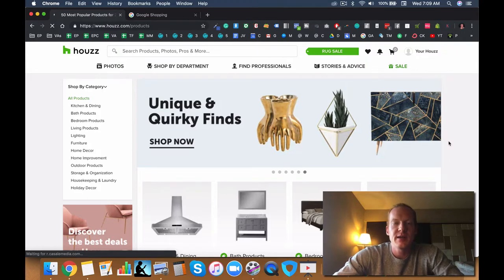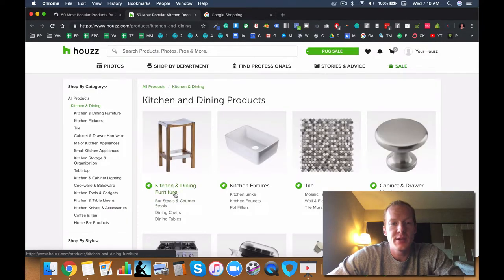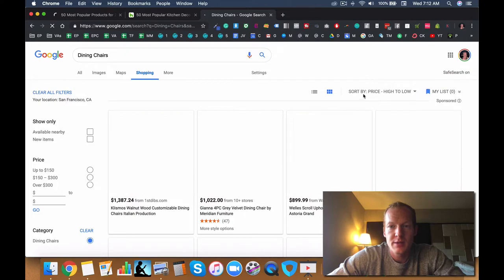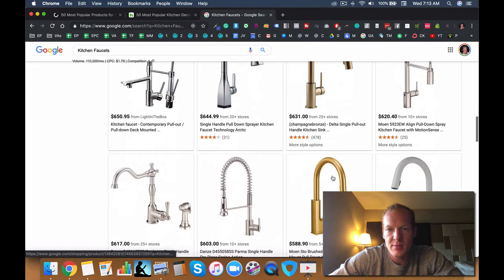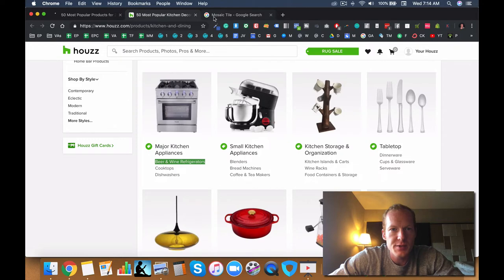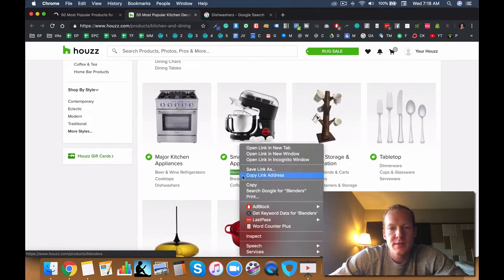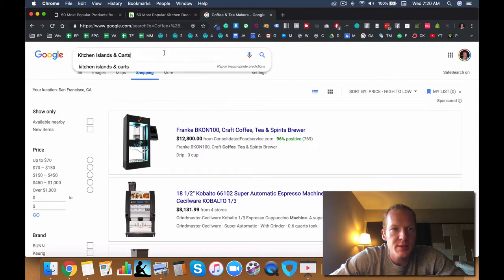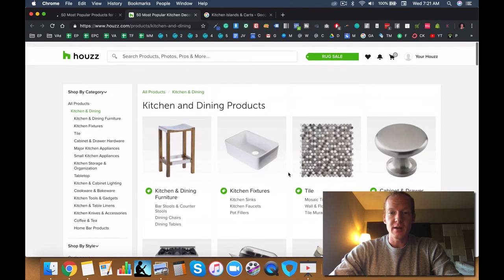Top 10 Best Dropshipping Products for High Ticket Drop Shipping In The Kitchen Niche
eCommerce Paradise was created by Trevor Fenner of Seattle, Washington to help you, the entrepreneur, to start and scale your own eCommerce business selling high-ticket products online with the drop shipping fulfillment method so you can make more profit per sale and live a location independent lifestyle.